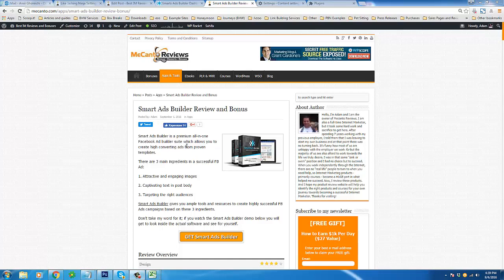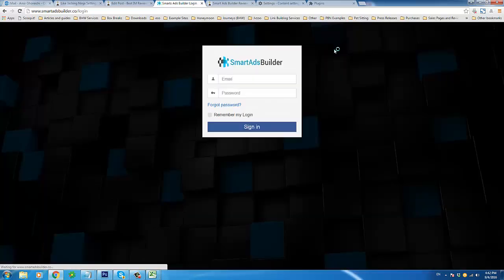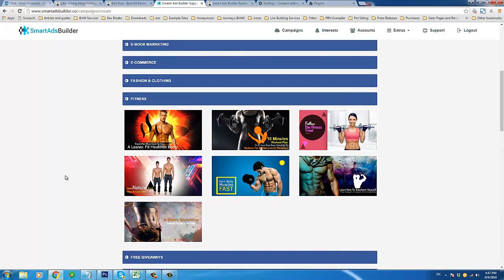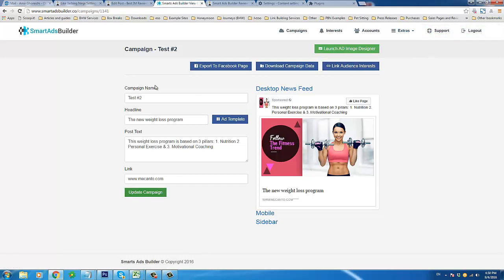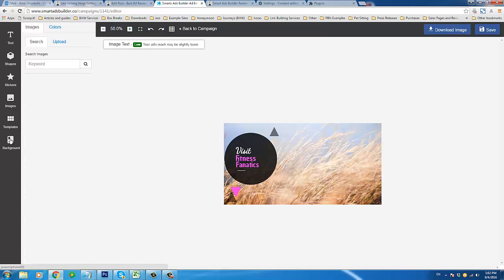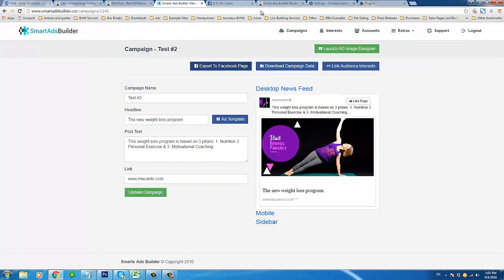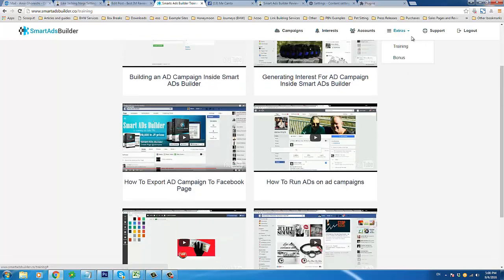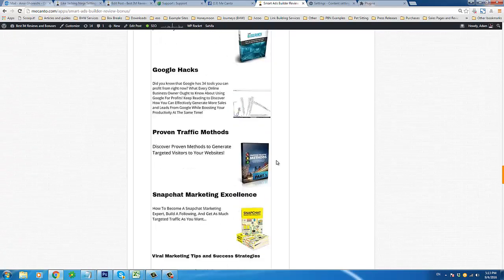Smart Ads Builder Review - REAL Demo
Welcome to my Smart Ads Builder review and demo video.

As you can see from my demo, Smart Ads Builder is very straightforward and user-friendly.

To be honest one of the ONLY reasons I never really got started with Facebook Ads for my own online marketing campaigns was quite simply because I didn't know where to begin...

I didn't know how to create a powerful & engaging FB ads image and I didn't know how to write an ad copy blurb that would attract my audience's attention in less than 2-3 seconds (which is all the time you have to engage someone).

Smart Ads Builder literally changes all of that by giving us templates in all of the most popular online niches and making those templates very easy to modify as needed; in fact it is "push button simple" as they say because to modify ANY element in your ad all you need to do is click on it which brings the properties up in the left panel of the image editor as I've demonstrated in the demo video.

This video was actually one of the EASIEST demo videos I've ever recorded which is a testament to how user-friendly Smart Ads Builder really is.

There is no debate that Facebook Ads is one of the most powerful means to generate TARGETED traffic to your websites, offers, etc. and Smart Ads Builder gives you the tools and resources to create campaigns that will actually get CLICKS and CONVERSIONS.

Smart Ads Builder also comes with a 30 day money back guarantee from a reputable vendor so I can't think of any reason not to give this a test drive at the very least.